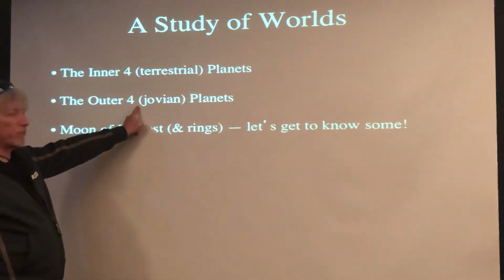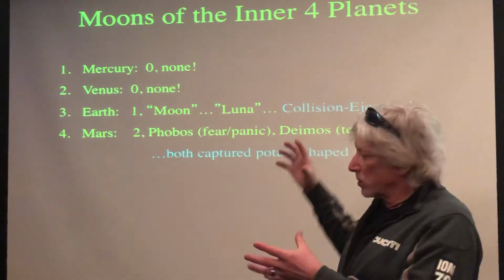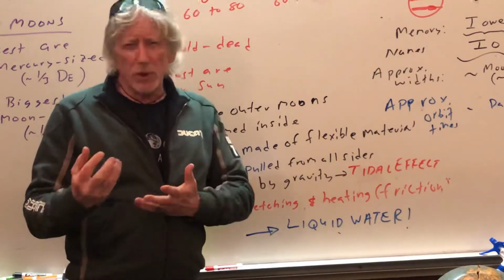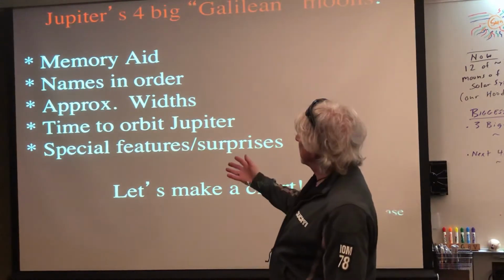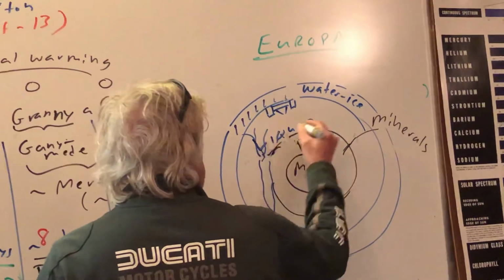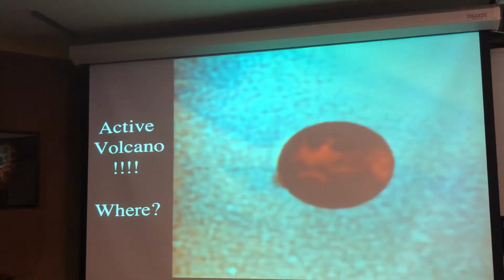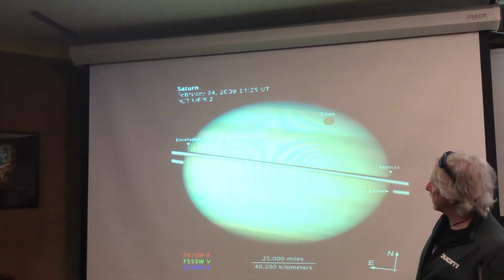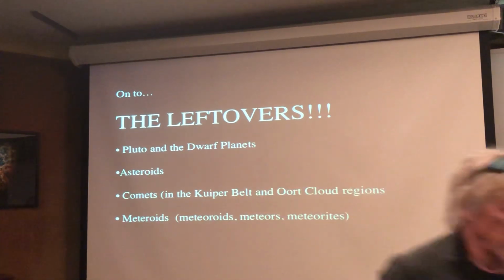Ch.8- I. Moons of our solar system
With our "Moon," we will have taken a look at 12 of the roughly 200 moons of our solar system. Here, 2 for Mars, 4 for Jupiter, 3 for Saturn, and very quick peek at 1 for Uranus and 1 for Neptune.